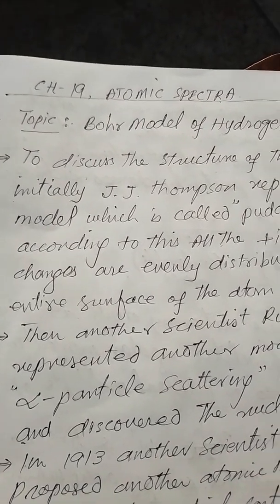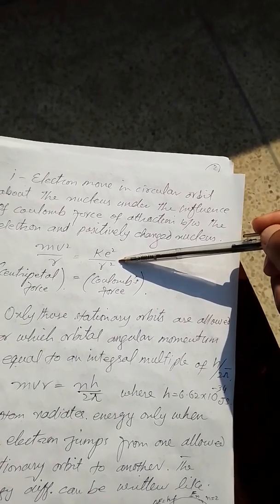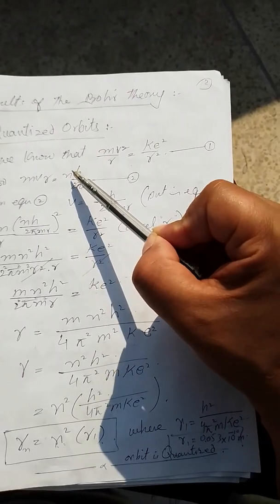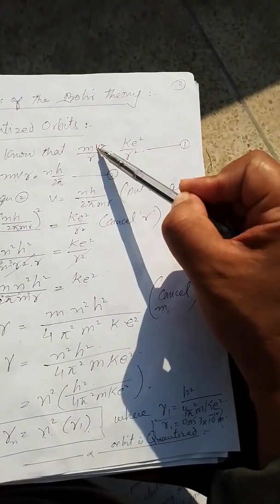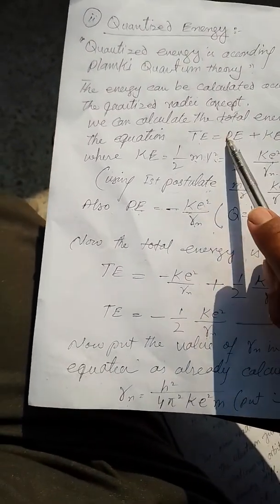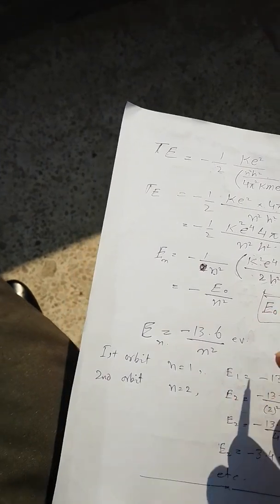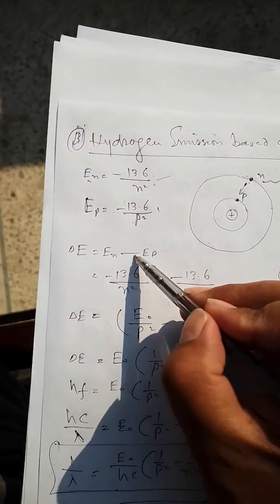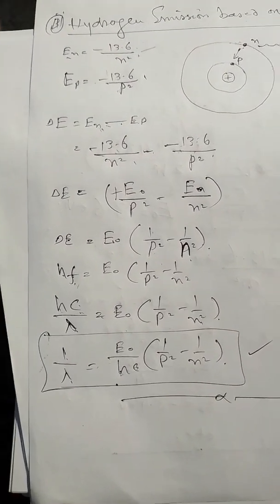Bohr's atomic model chapter 19